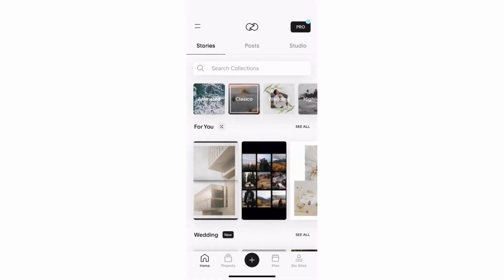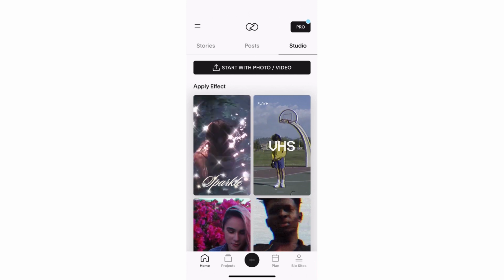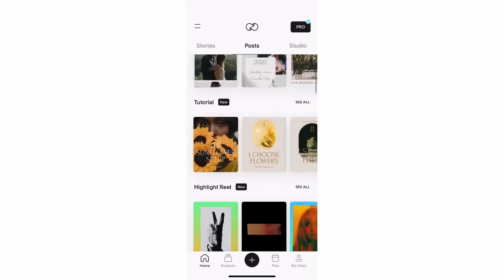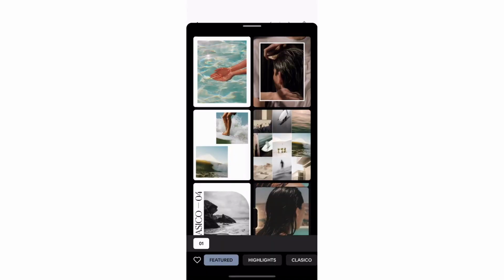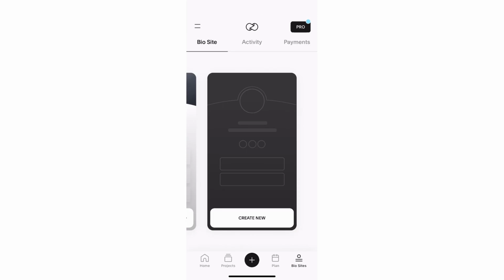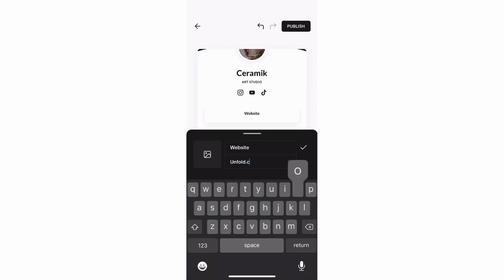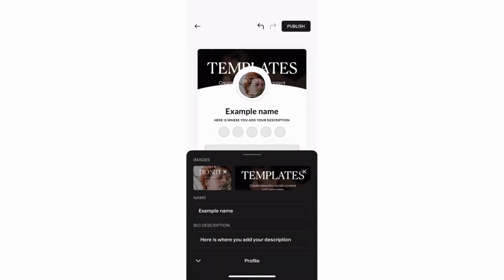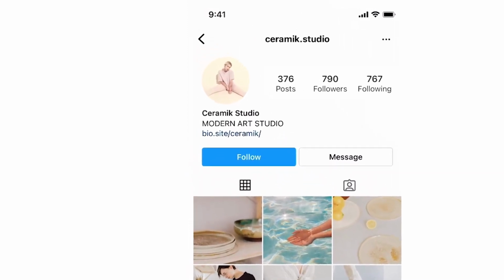Unfold Overview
Unfold makes social media easier by giving creators the tools they need to stand out, grow their audience, and monetize their social presence.